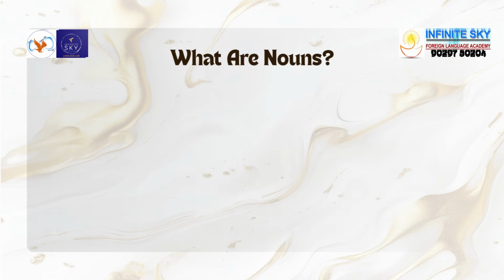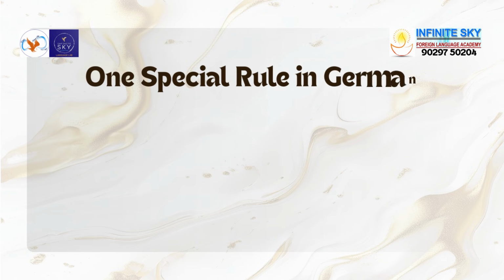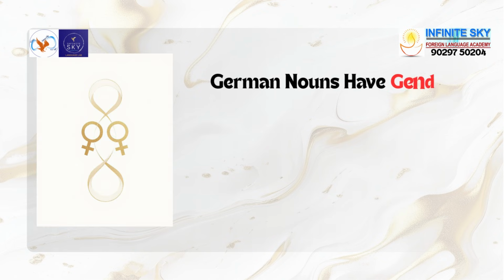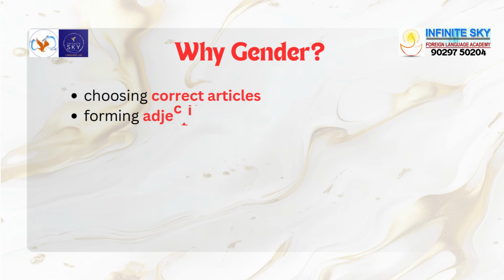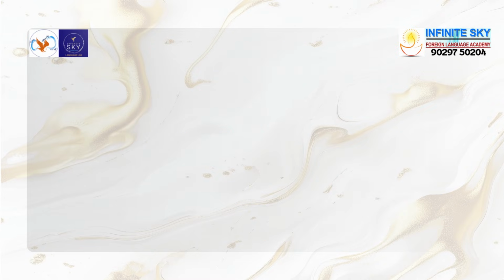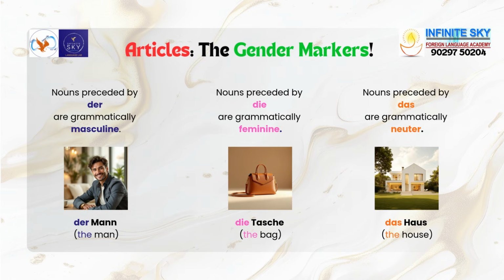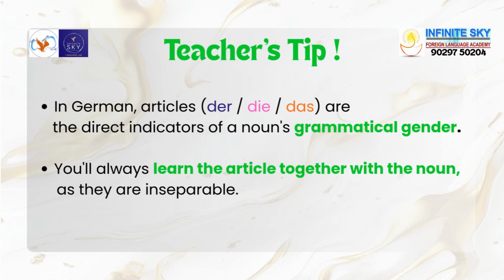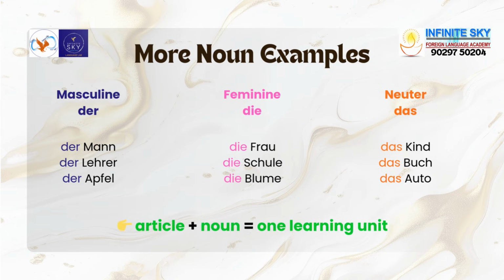Nouns in German for Beginners/der, die, das Explained/Gender, Articles & Examples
If you’ve just started learning German, you’ve probably noticed something interesting —
every noun starts with a capital letter and often comes with der, die, or das.

Don’t worry 😊
In this lesson, we’ll understand German nouns step by step —
what they are, how to recognize them, and why articles like der, die, and das are connected to nouns.

✨ Simple explanations with clear examples
✨ Strong foundation for German grammar

📌 Watch till the end to make German nouns feel easy and natural!